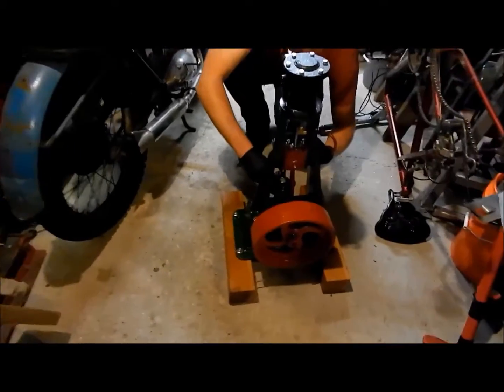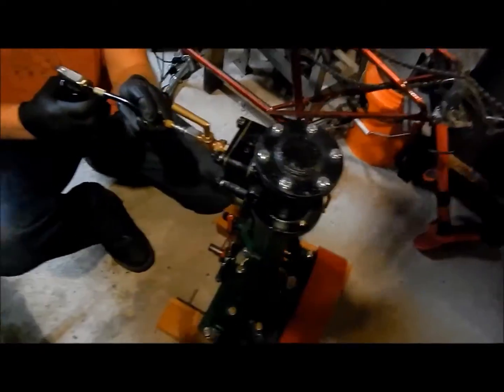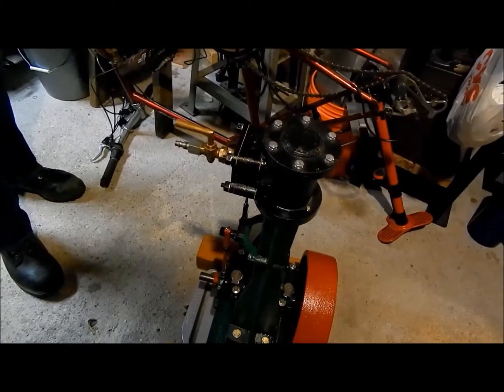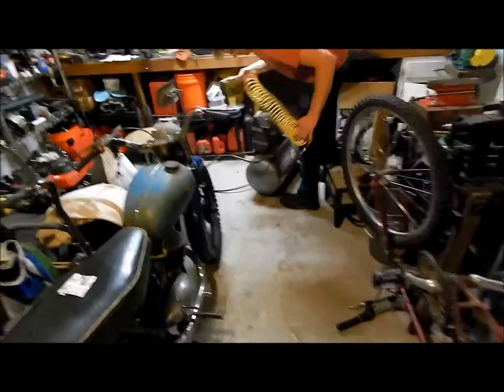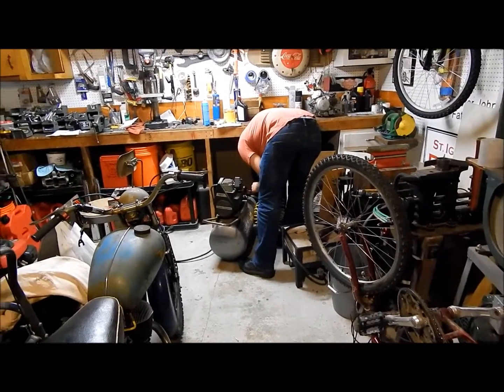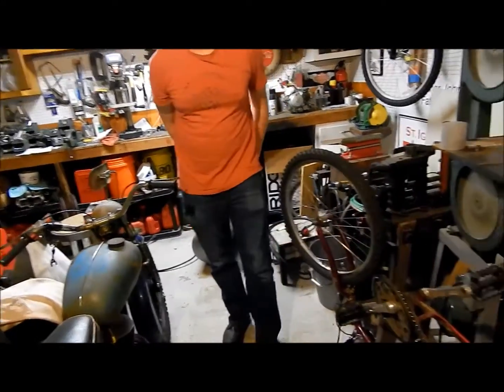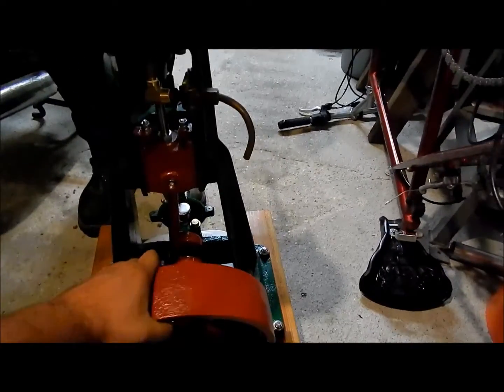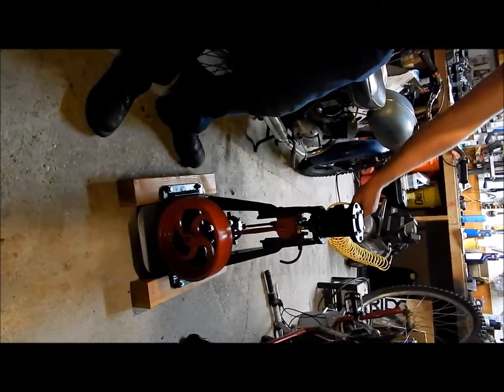Stationary Steam Engine - First Start in 80 Years : Alt-Fuel Speed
This is the first run (on compressed air) of the antique Stationary Steam Engine that my grandfather gave me as a Christmas present. He had purchased it sometime in the late 70's at a farm sale in upstate New York.

It had sat outside in pieces for many years before that, and was completely rusted and locked solid. I was able to disassemble it, sandblast all of the components, repaint it, and reassemble it with brand new hardware.